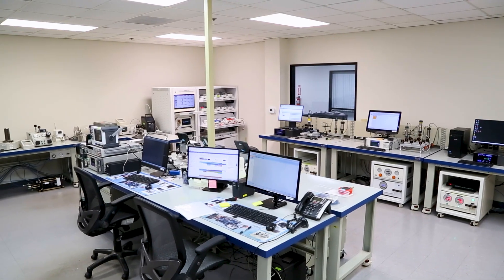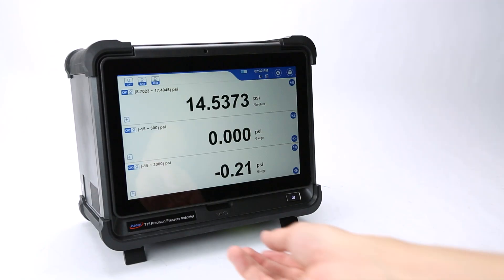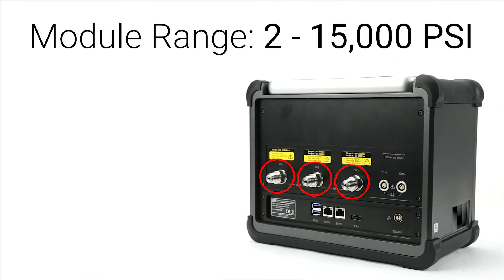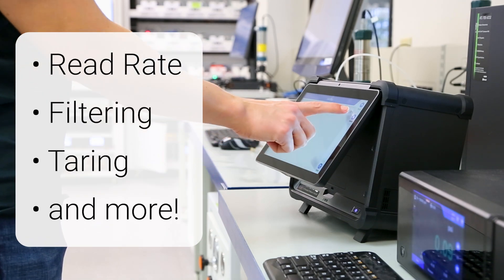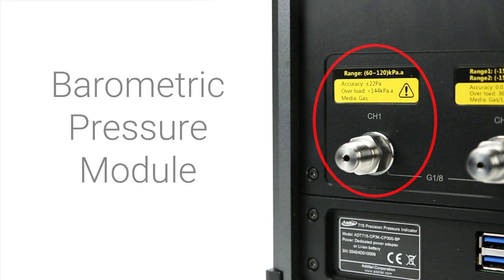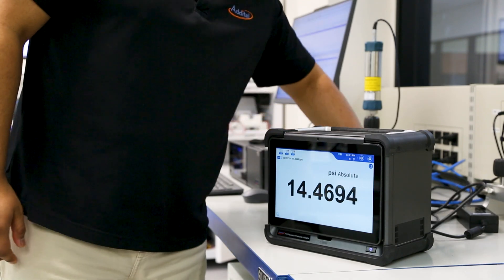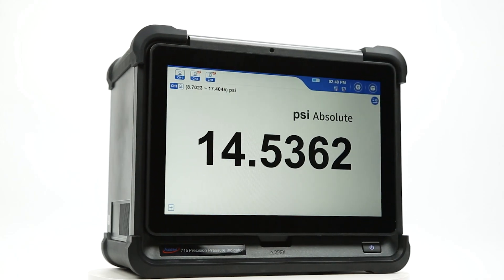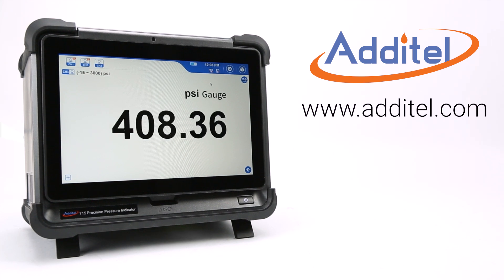Introducing the Additel 715 Precision Pressure Indicator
The Additel 715 is a high-performance benchtop pressure monitor designed for exceptional accuracy and stability. Built with an internal precision sensor, it offers a wide selection of built-in pressure modules, providing maximum flexibility in both range and accuracy.